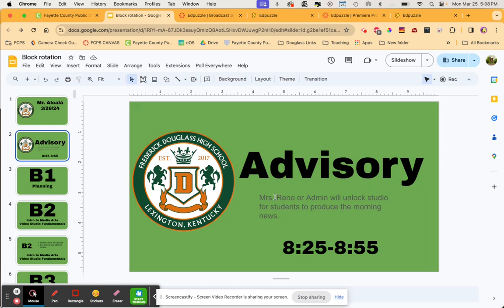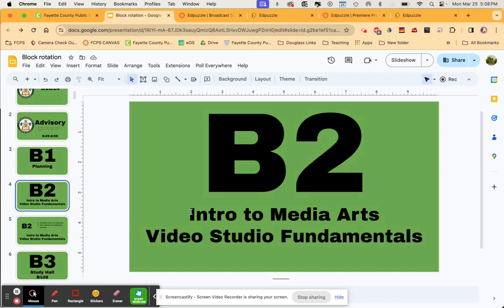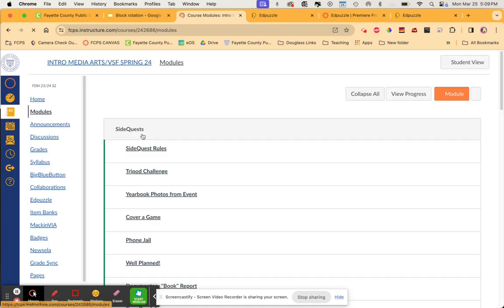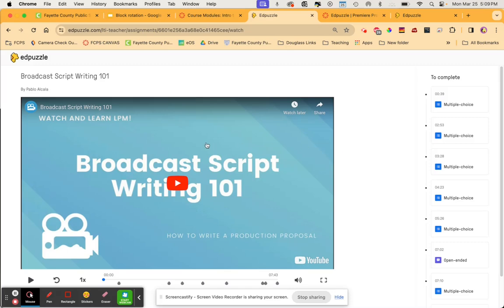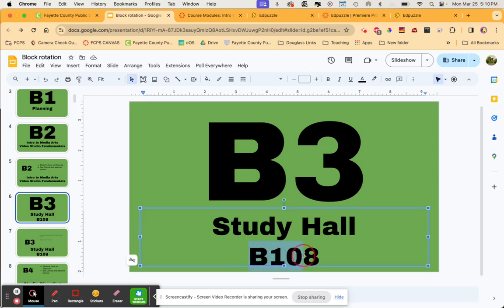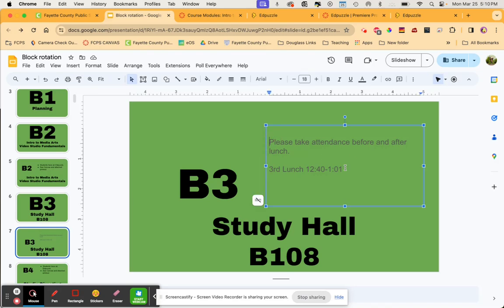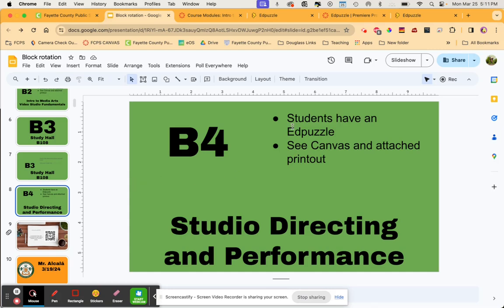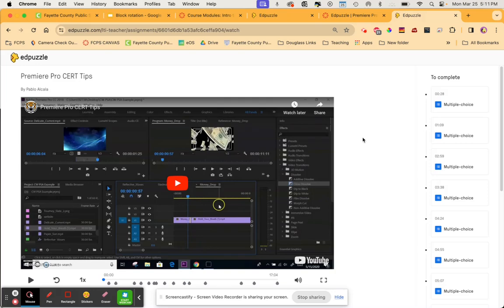3/25/2024 Mr. Alcala Sub Day Instructions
Instructions for B-Day March 25, 2024